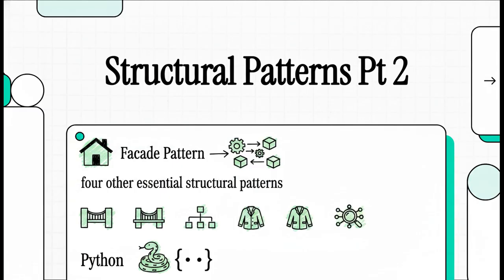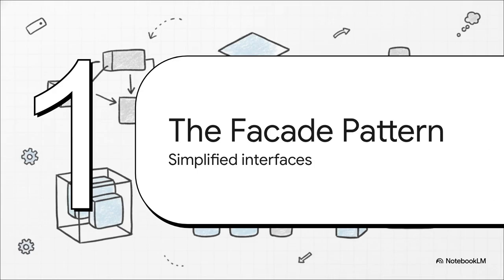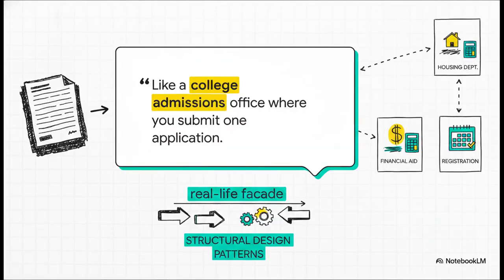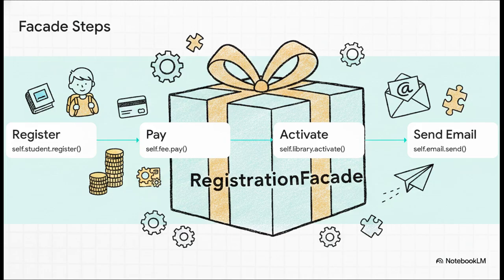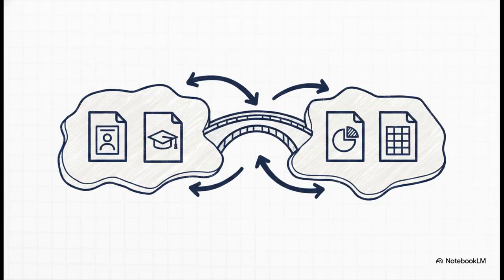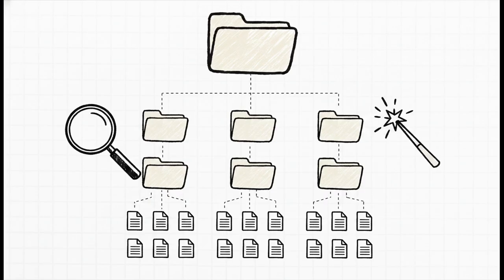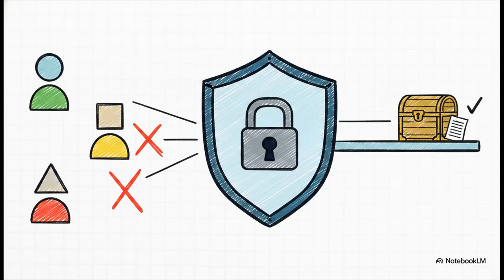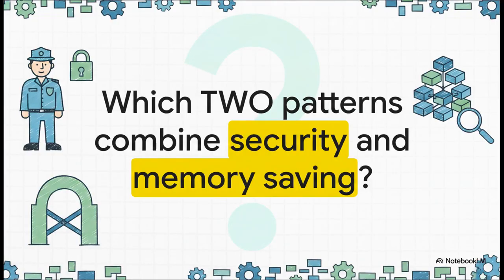Design Patterns in Python | Structural Patterns Pt 2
In this lecture, you will learn Structural Design Patterns using Python with real-world software engineering examples.

Topics Covered:
✔ Structural Design Patterns
✔ Adapter Pattern
✔ Decorator Pattern
✔ UML Diagrams
✔ Python Programming Examples
✔ Learning Management System Case Studies

This session is ideal for students preparing for software engineering careers, and technical interviews.